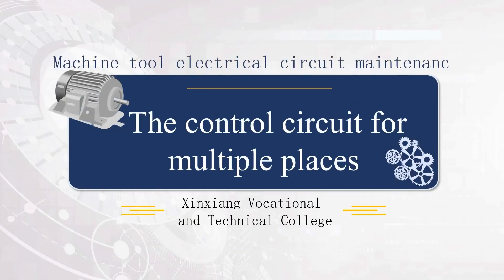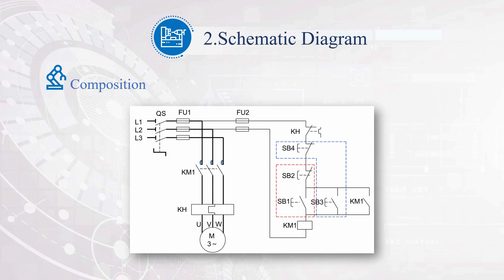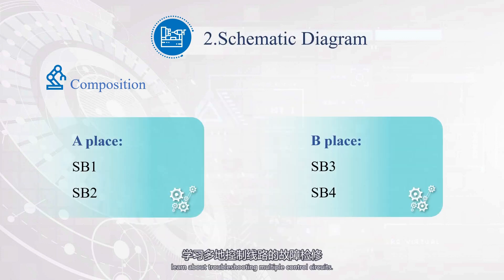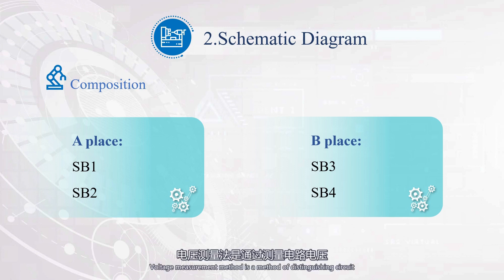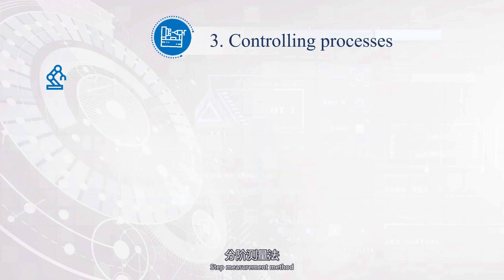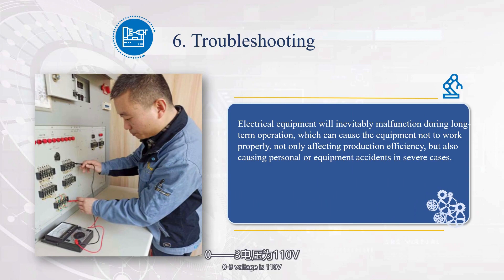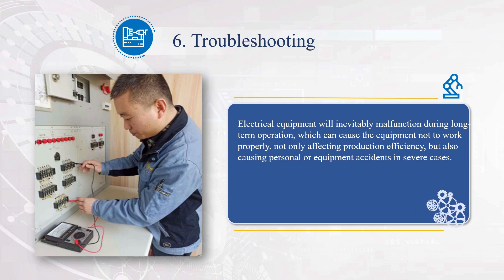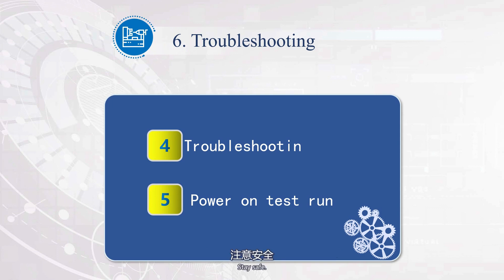8. The control circuit for multiple places